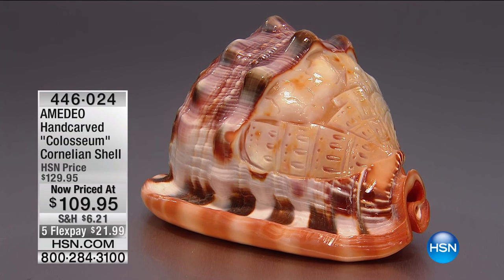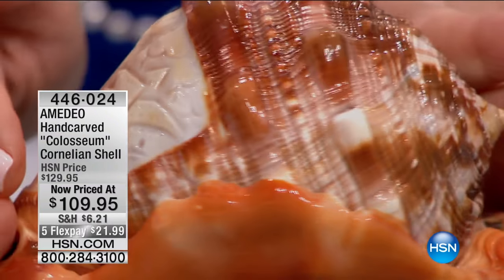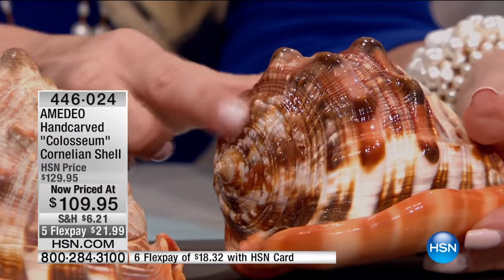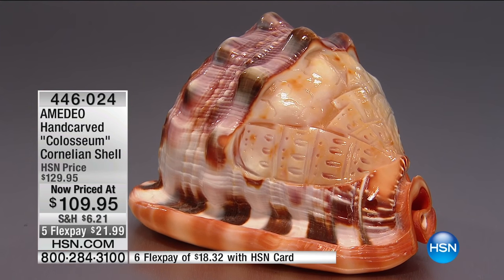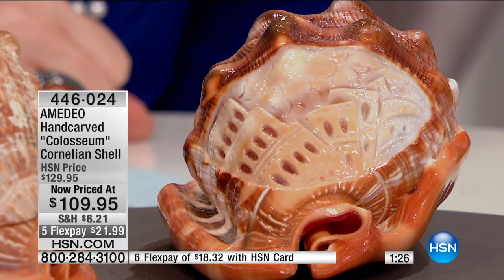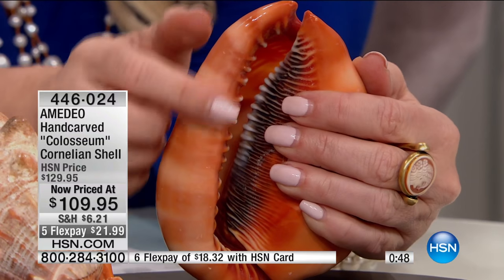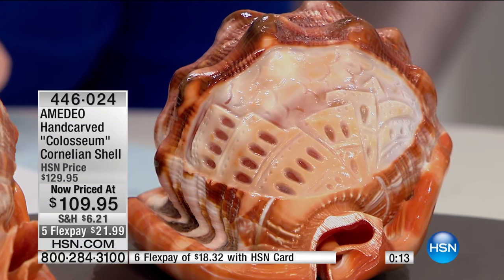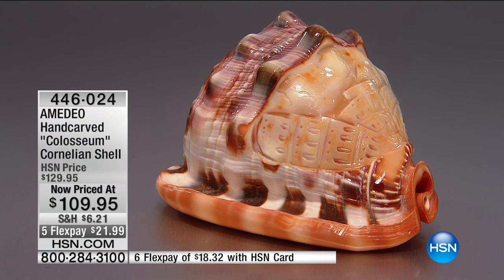AMEDEO Handcarved "Colosseum" Cameo Cornelian Shell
Do you fancy yourself a cameo collector? Maybe you're an enthusiast for the miniature handsculpted masterpieces. Display your passion for the...